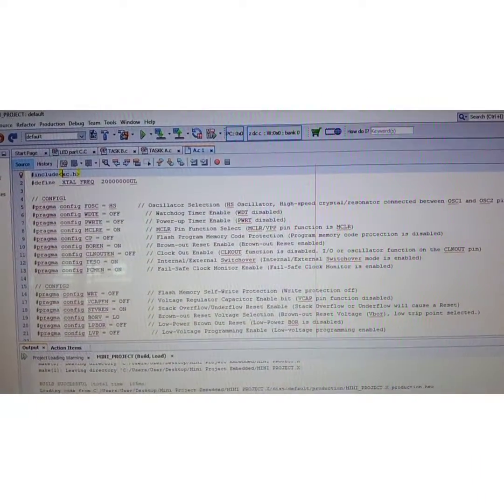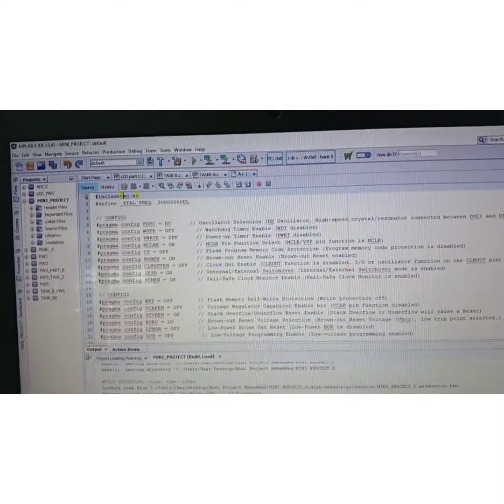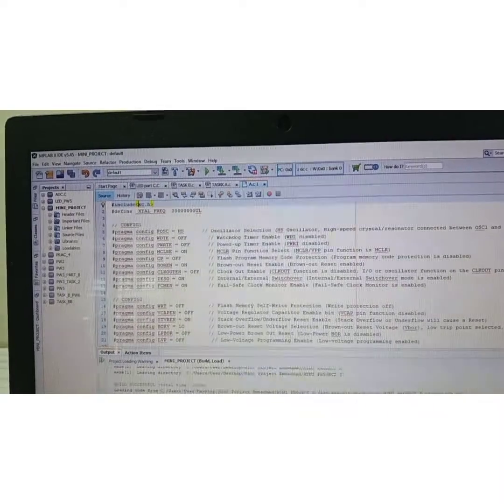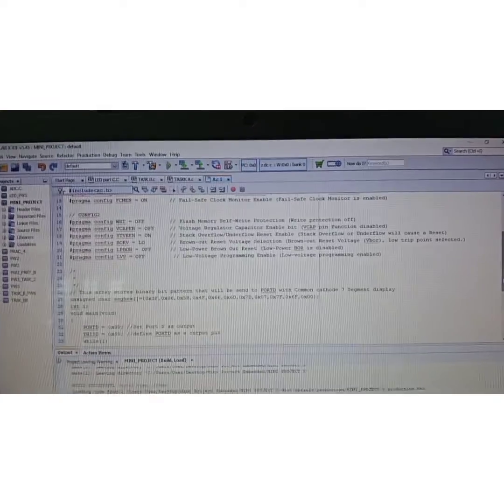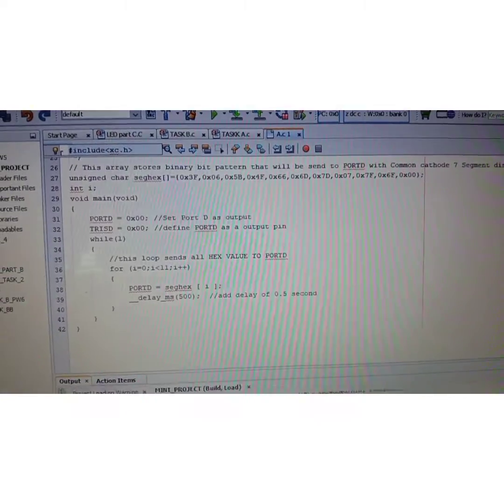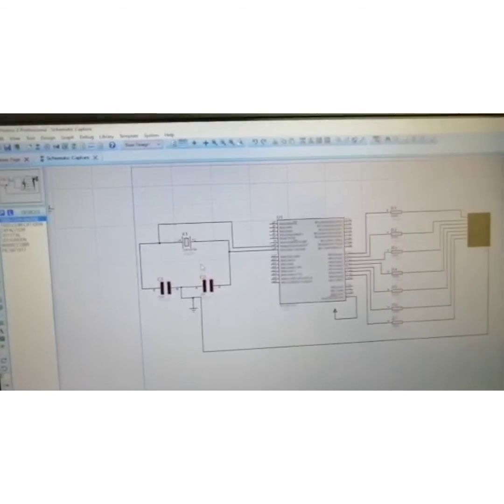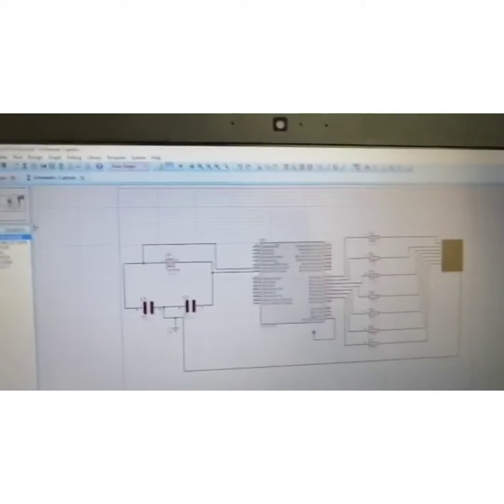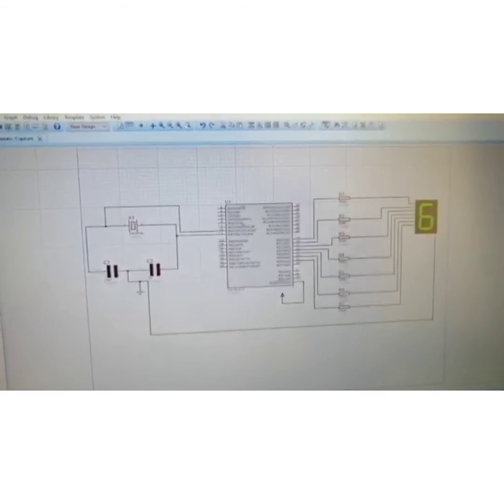Mini Project DEC40053-Interfacing Seven Segment Display with PIC Microcontroller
1)Sharmela A/P Sundar (10DEP19F1005)
2)Suthaseni A/P Ravi (10DEP19F1013)
3)Sharvina A/P Subramaniam (10DEP19F1015)